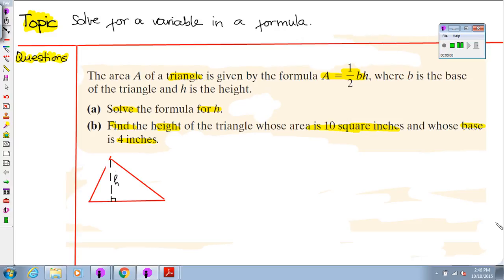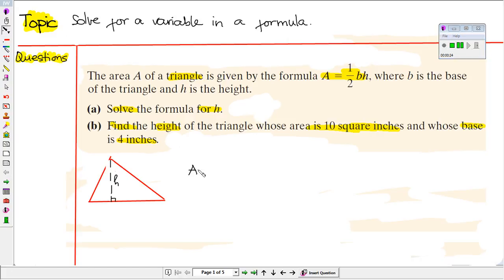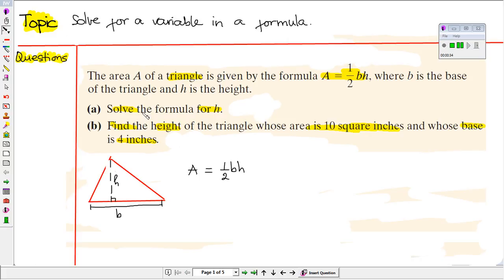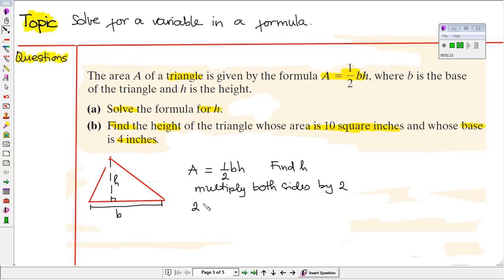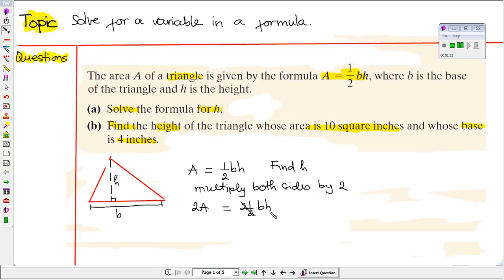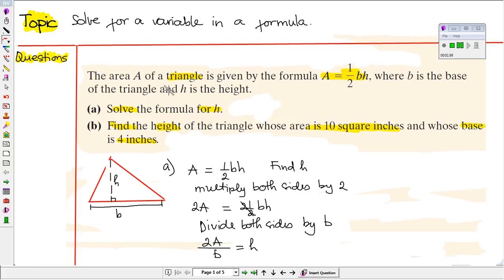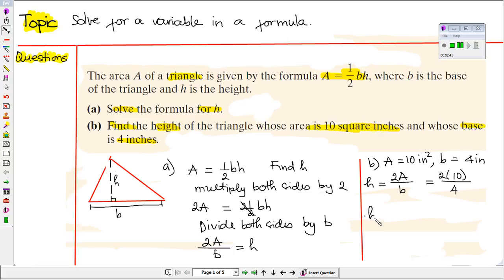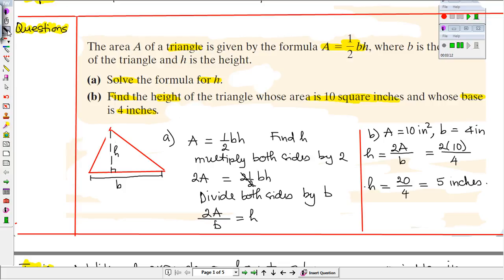Solve for a variable in a formula